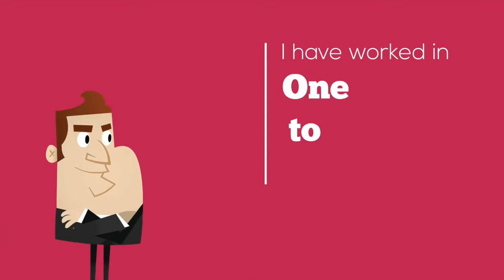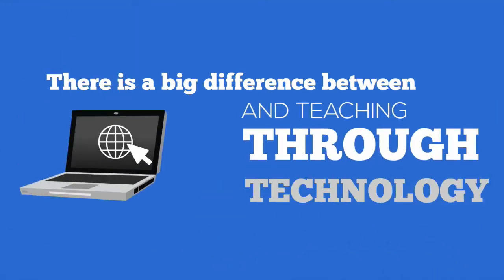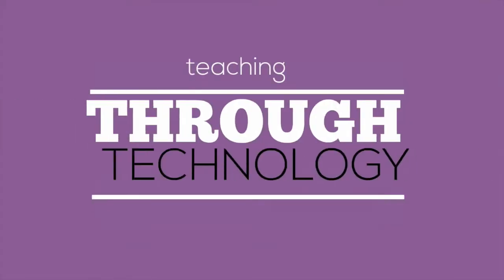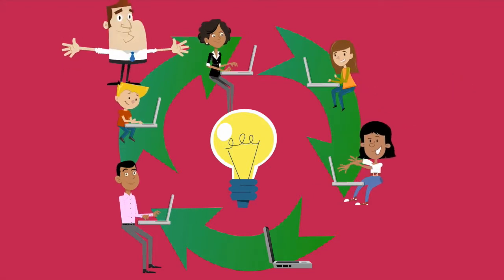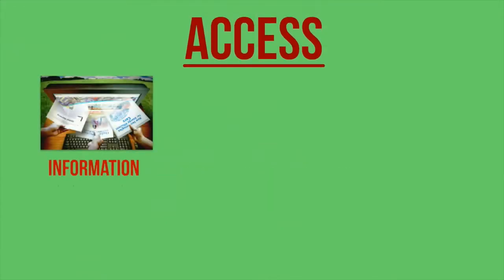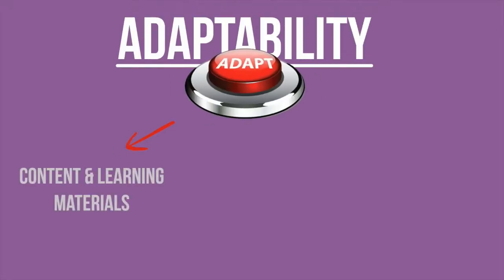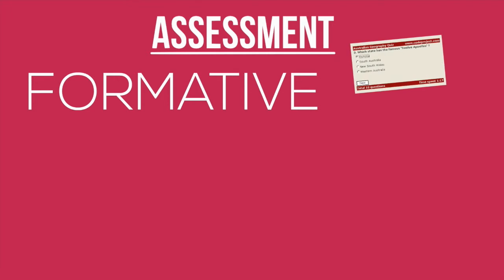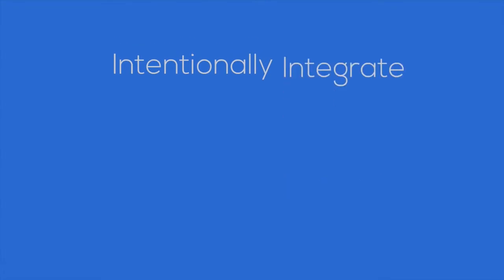3 Steps to Teaching Through Technology